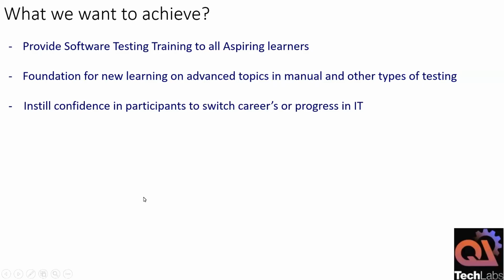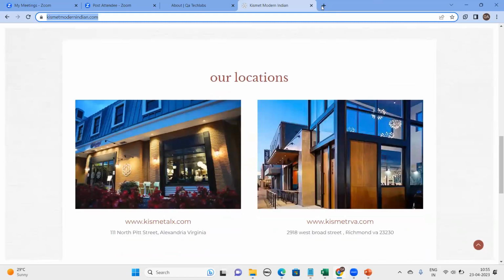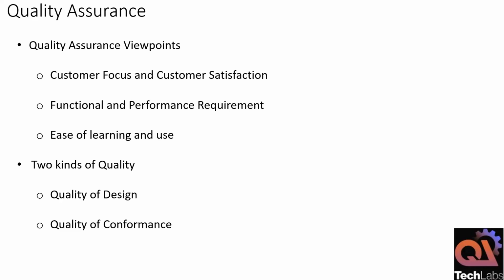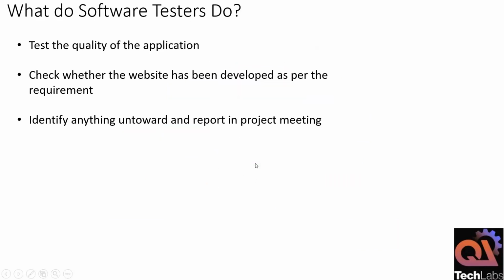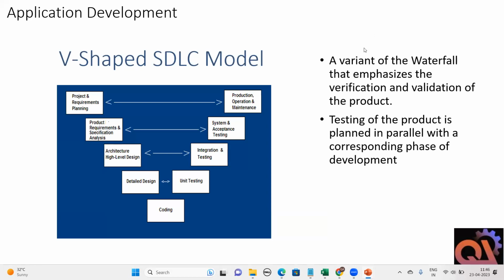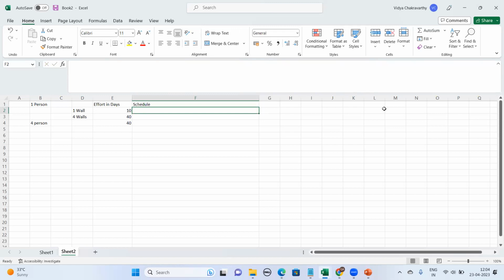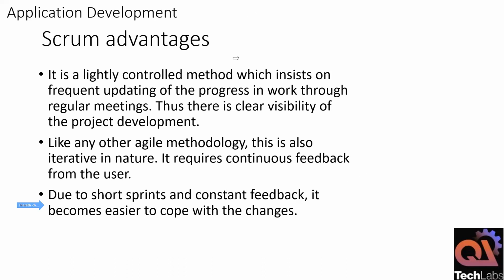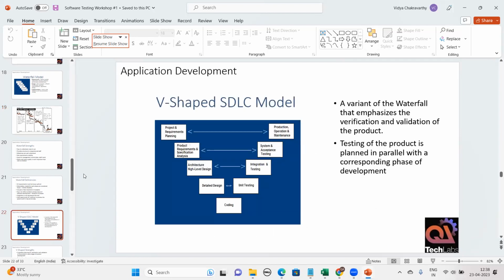Software Testing Training from Scratch #1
Start here for all about software testing. No prior experience required for this.